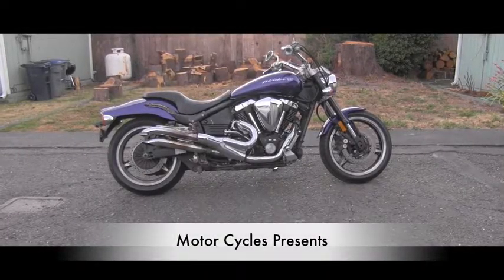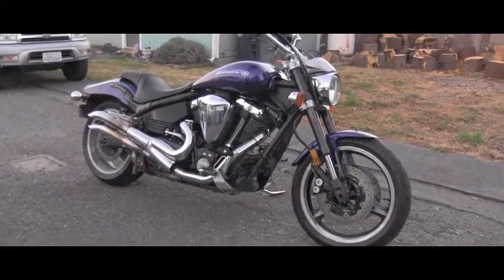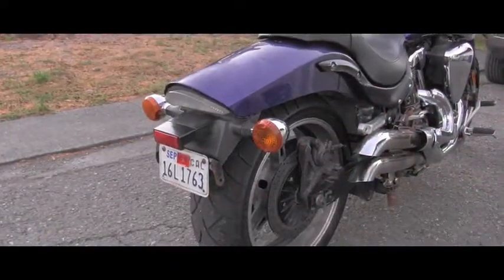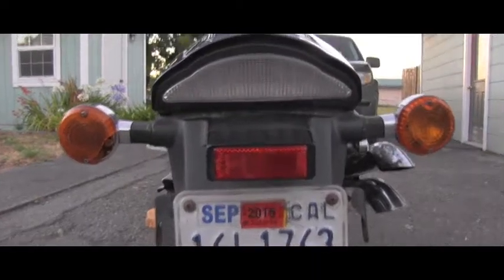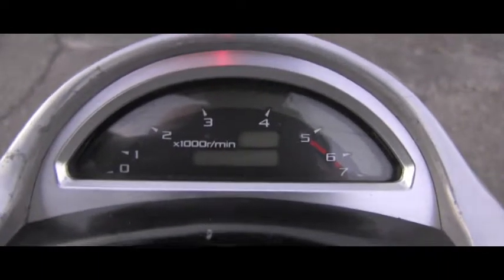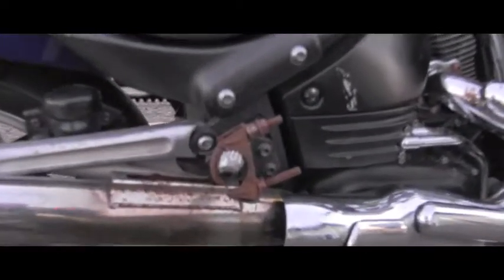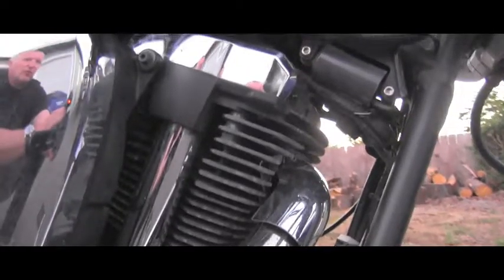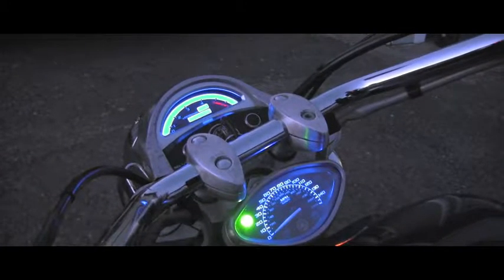Yamaha Road Star Warrior Motorcycle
My new Bike ! 2002, 1700cc = 102cu.in. = very powerful ! Enjoy.